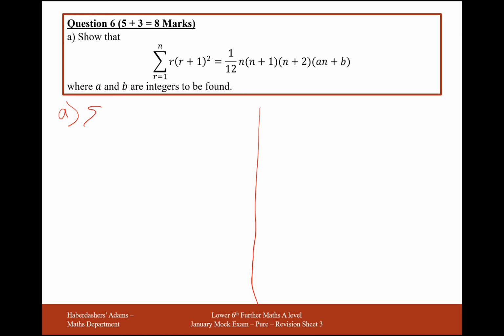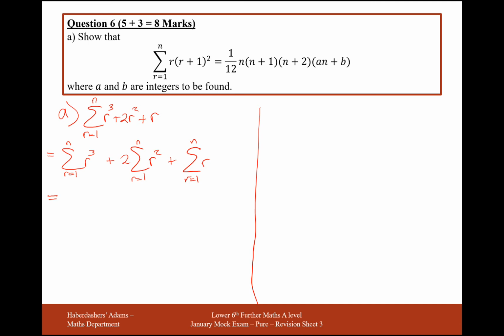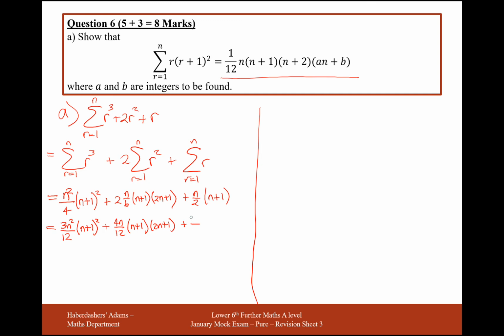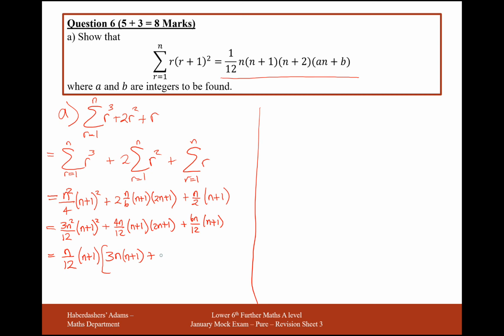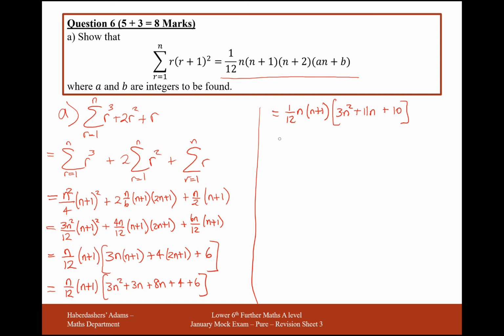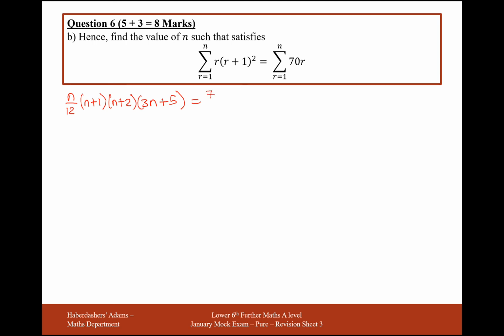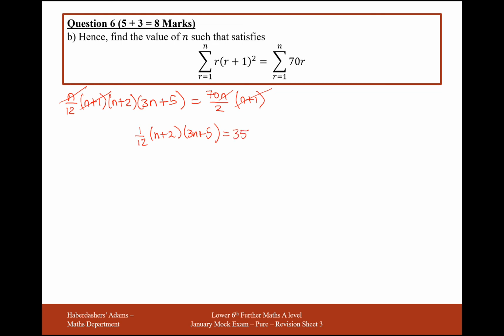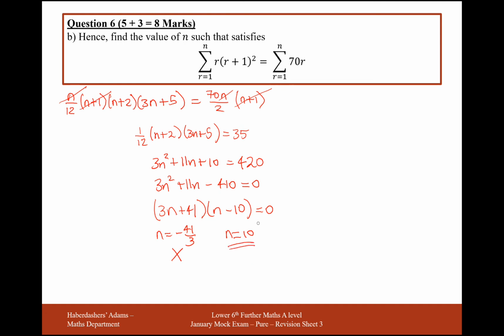AS Further Maths - Core - Jan Exam Revision Sheet 3 - Q6